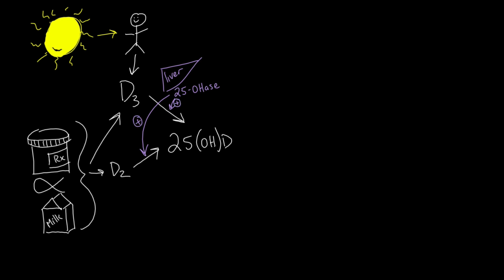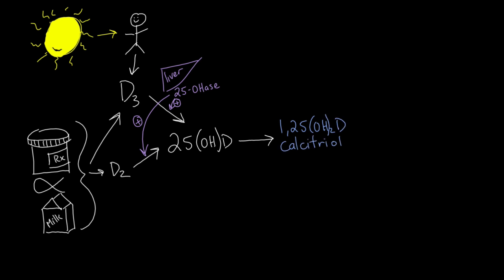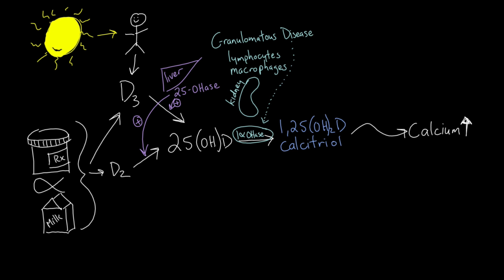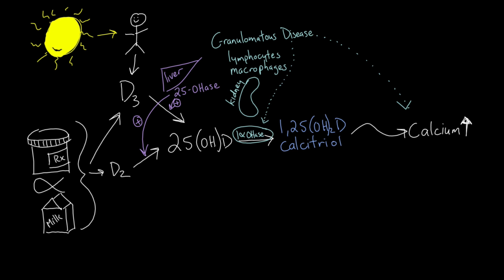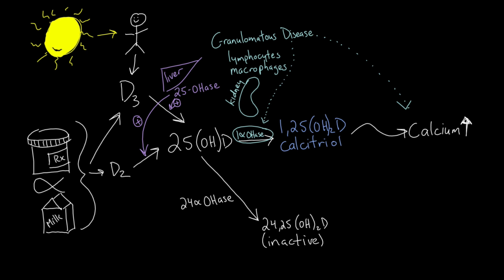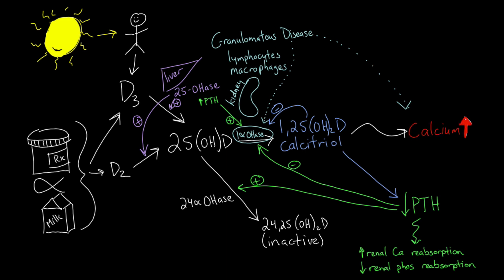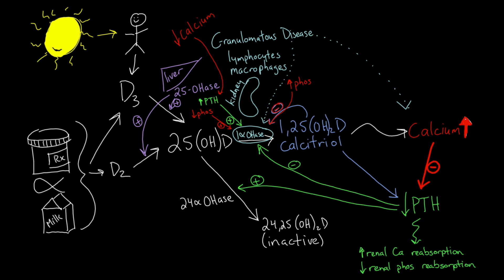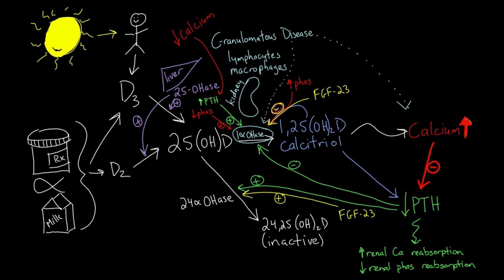Vitamin D metabolism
This video is an overview of the synthesis and secretion of vitamin D.  It starts from its precursor forms and is completed with production of calcitriol.  It also reviews how forms of vitamin D maintain normal serum calcium levels.